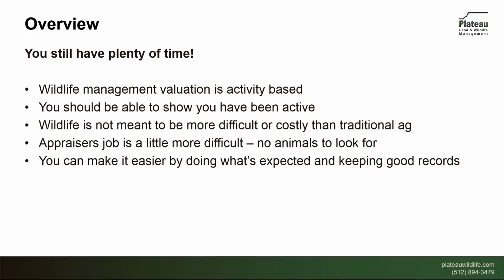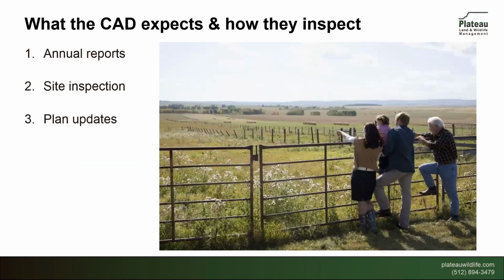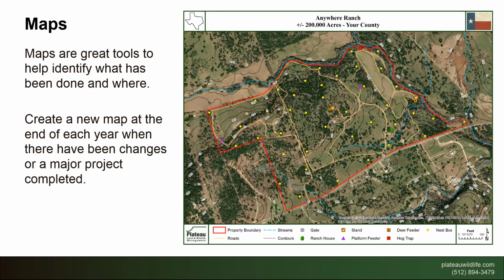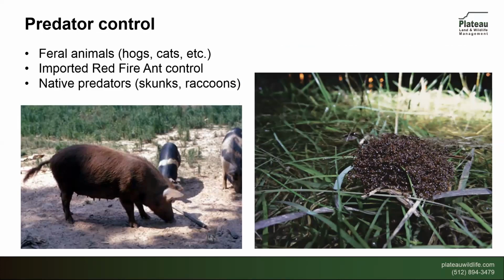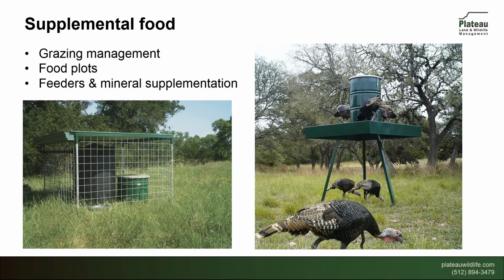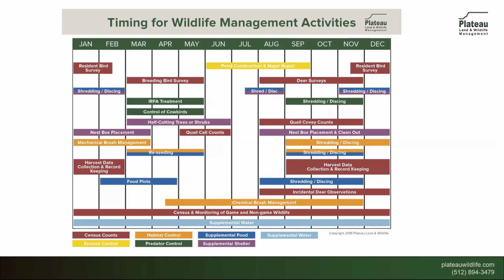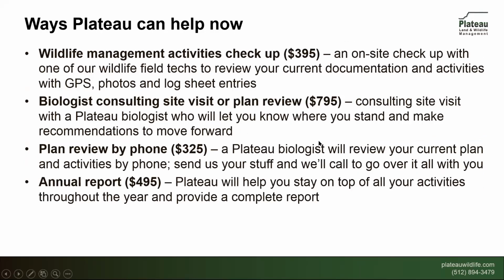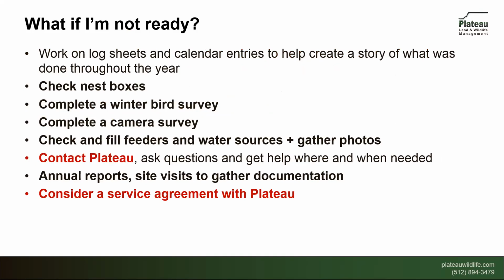Wildlife Management Valuation End of the Year Check In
As the end of the year rapidly approaches, we want to make sure you are on track to finish your qualifying wildlife management activities and that they are well documented. The good news is, if you still need to meet any of your wildlife management requirements for 2019, it's not too late. There are plenty of fall & winter activities to choose from, and of course, Plateau is always here to help when you need us.